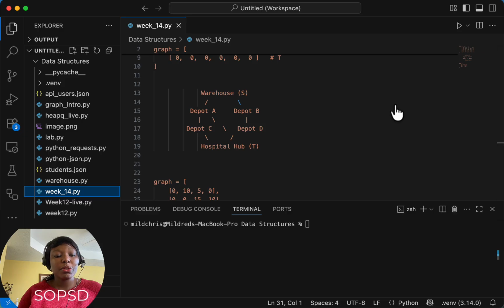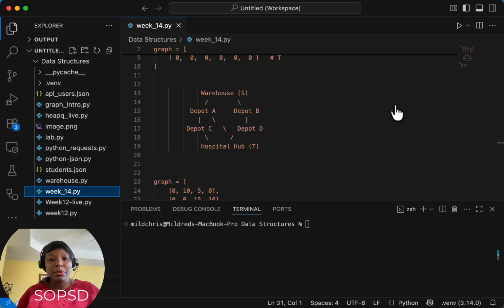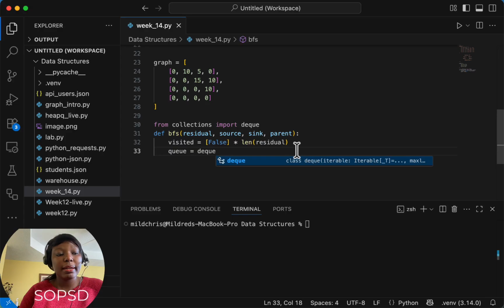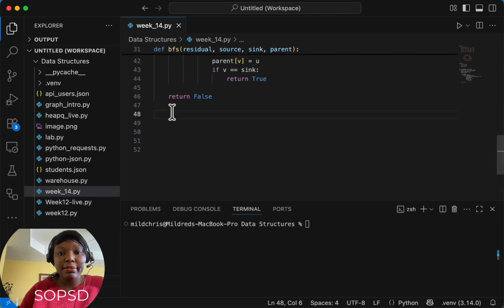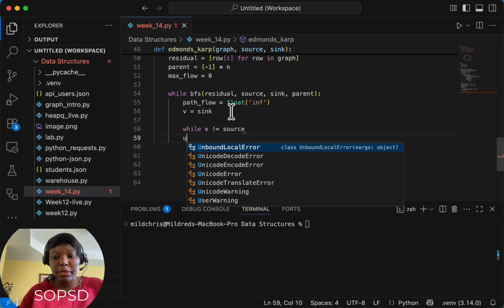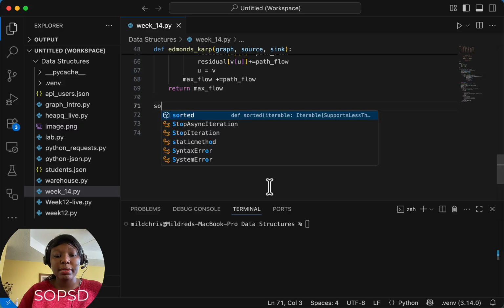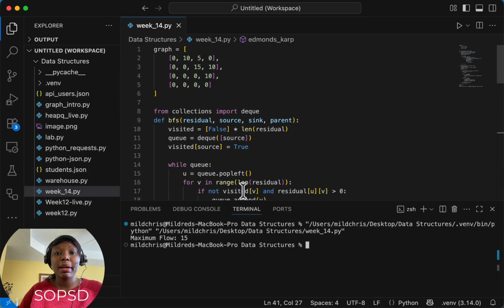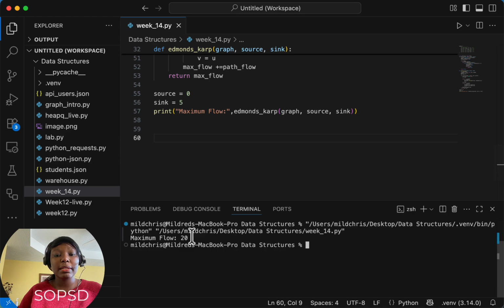Week 14 : Lesson 1 - Maximum Flow Problem (Python Solution)